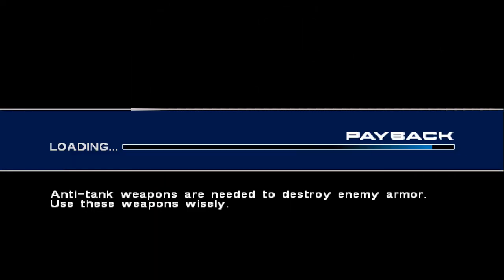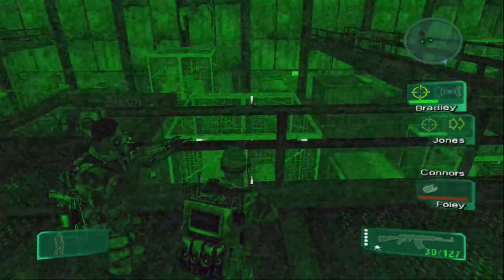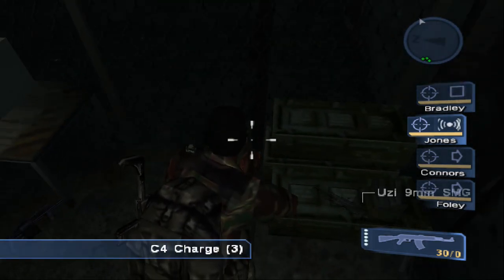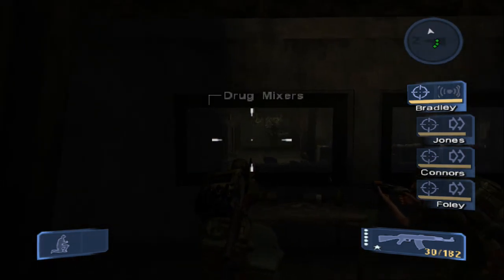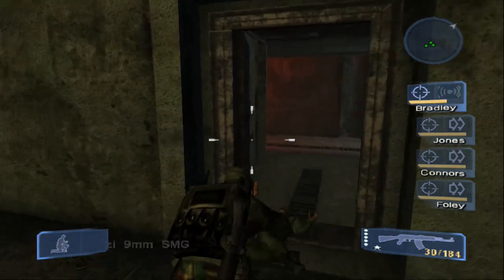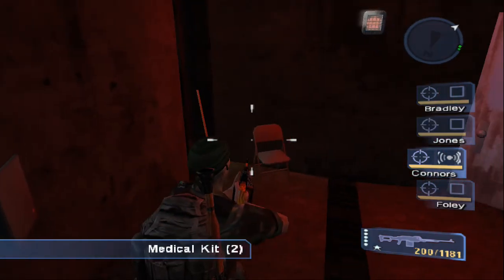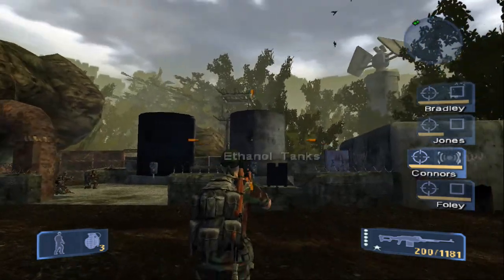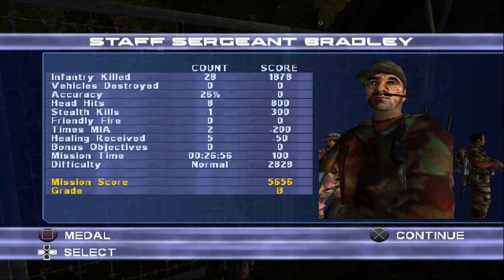Let's Play: Conflict Global Terror - Episode 3 NOT 4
Mission: Payback